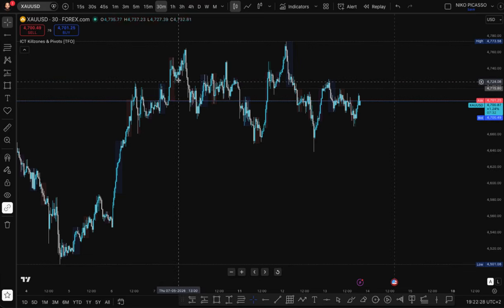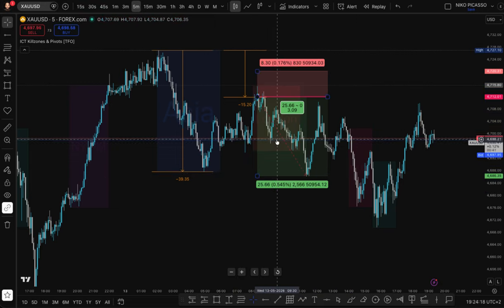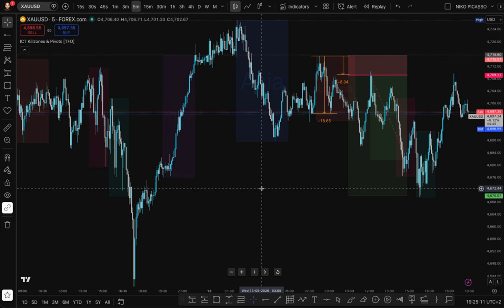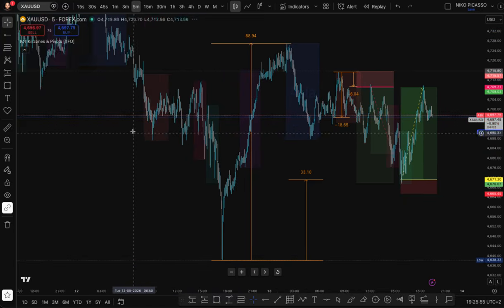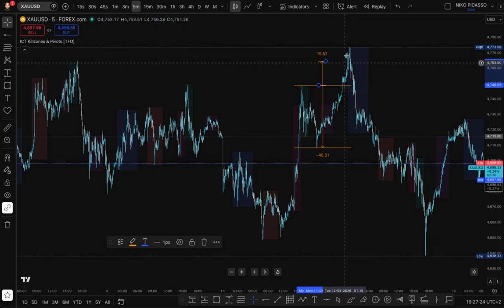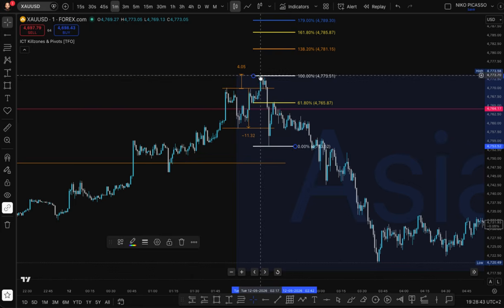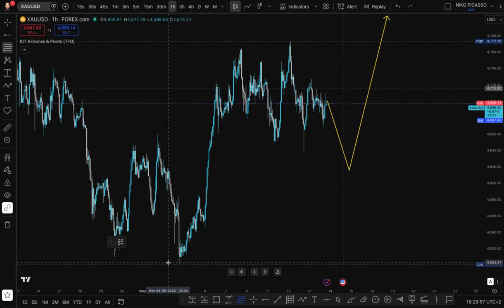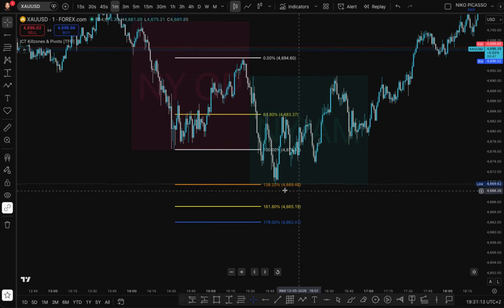2.6 Gold trading strategy , reviewing the opportunities